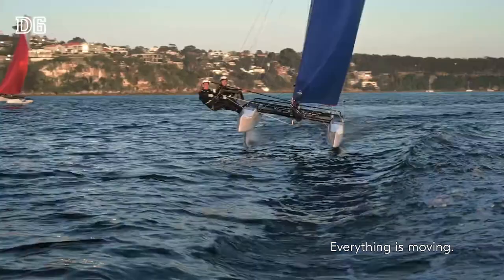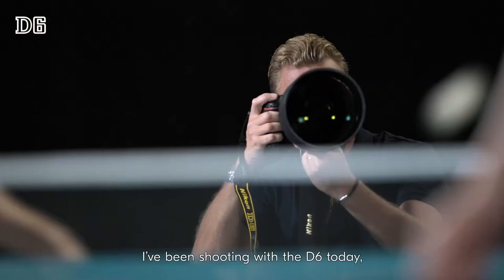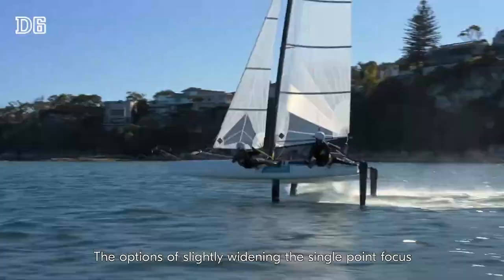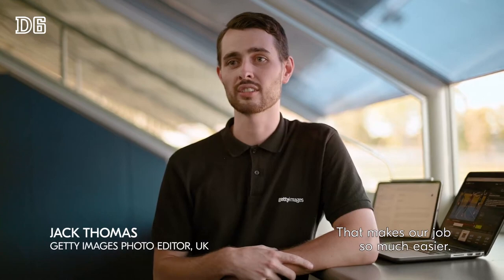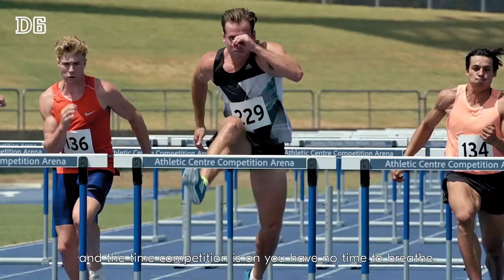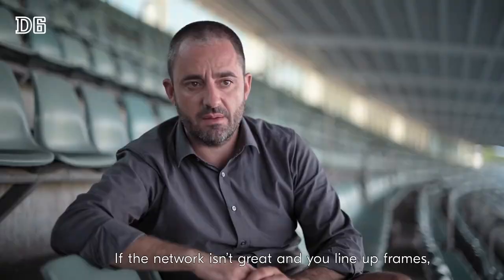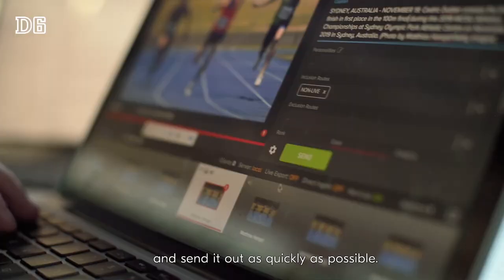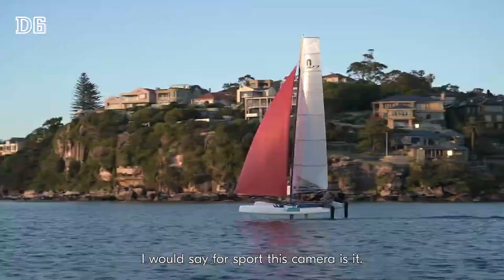Behind the Scenes with the D6 and Matthias Hangst, Clive Mason and Jack Thomas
For sports photographers Matthias Hangst, Clive Mason and photo editor Jack Thomas, speed and accuracy are immensely crucial in their field – and the Nikon D6 delivers and goes beyond those expectations.

“I would say for sports this camera is it. This is the holy grail. This is all we wanted, it can’t get much better than this”.